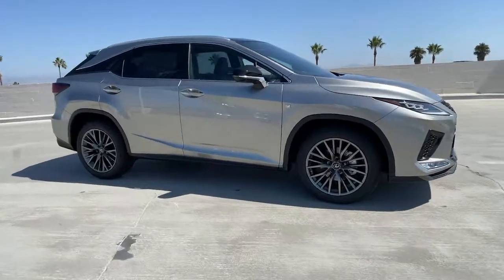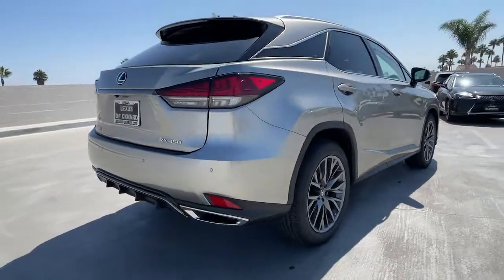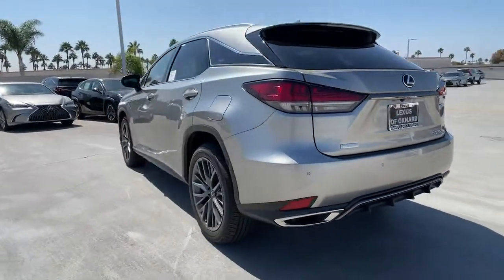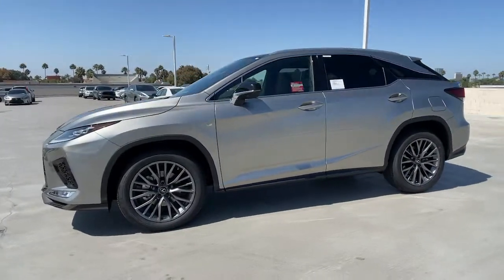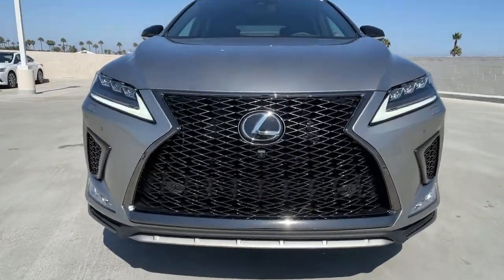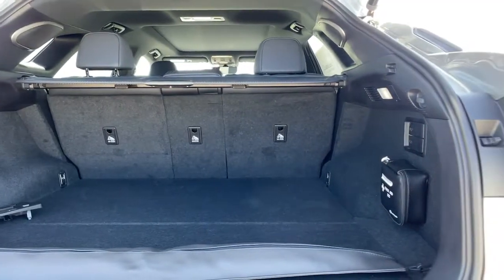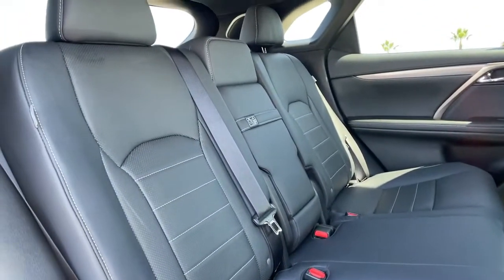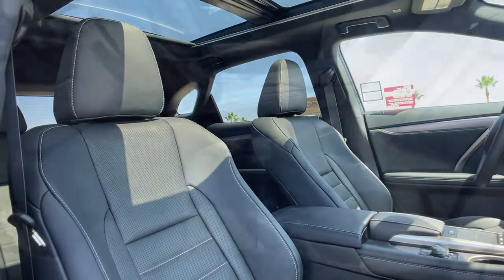2021 Lexus RX Oxnard, Ventura, Camarillo, Thousand Oaks, Simi Valley, CA C305663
Atomic Silver New 2021 Lexus RX available in Oxnard, California at Lexus of Oxnard. Servicing the Ventura, Camarillo, Thousand Oaks, Simi Valley, CA area.
2021 Lexus RX 350 F Sport - Stock#: C305663 - VIN#: 2T2YZMDA1MC305663